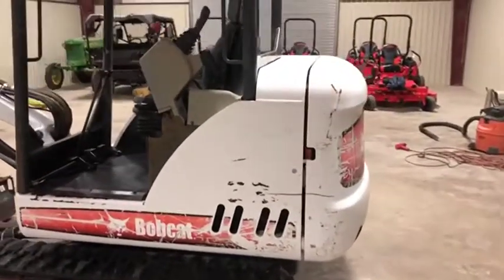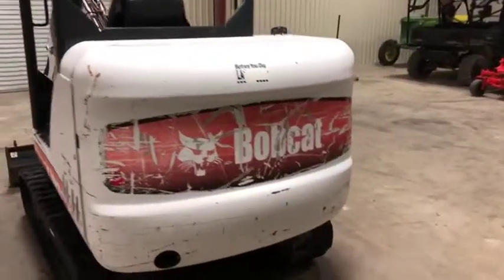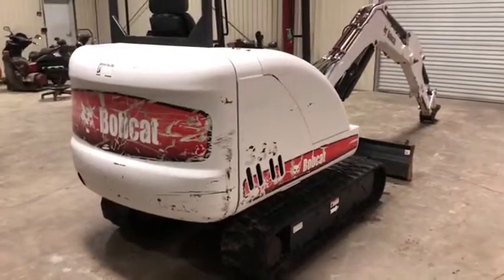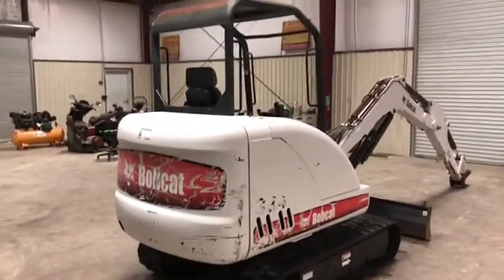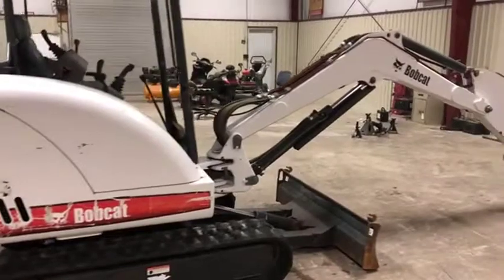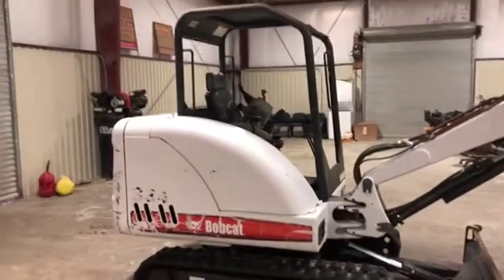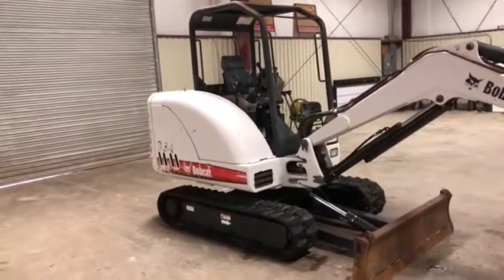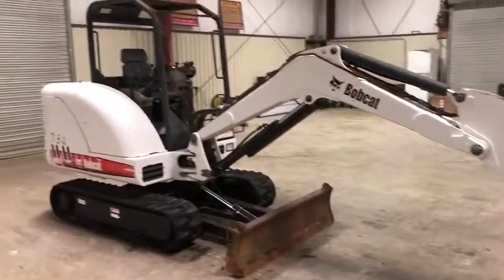2005 BOBCAT 334 For Sale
Title: 2005 BOBCAT 334 For Sale